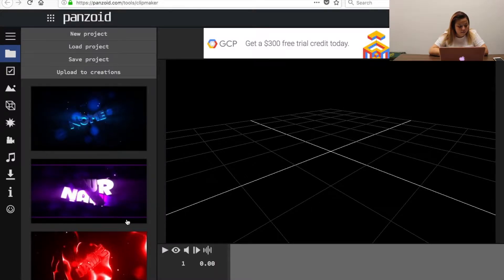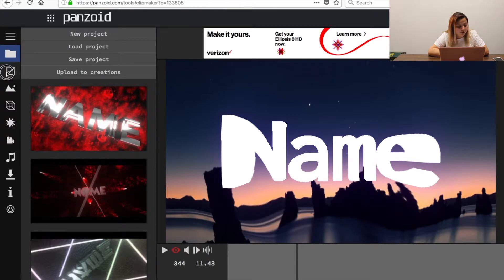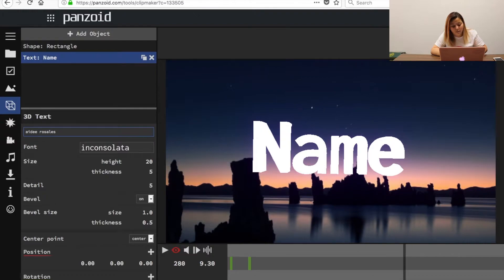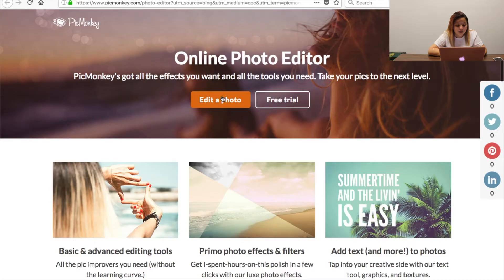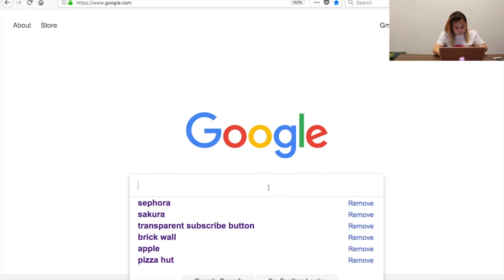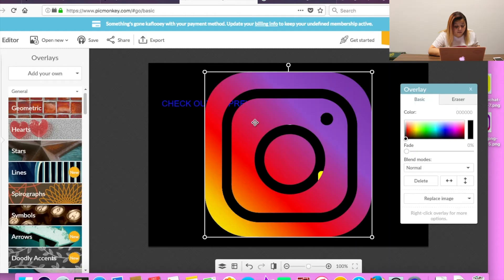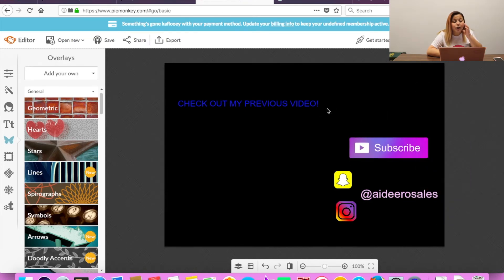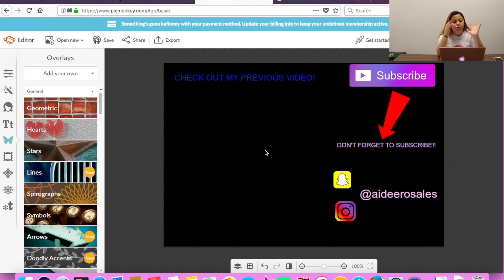HOW TO MAKE AN INTRO/OUTRO FOR YOUR YOUTUBE VIDEOS! // aidee rosales